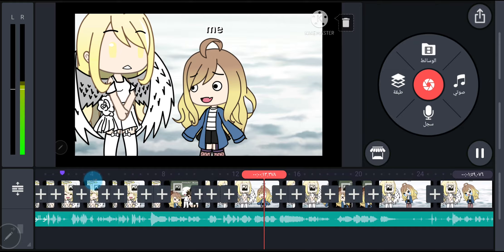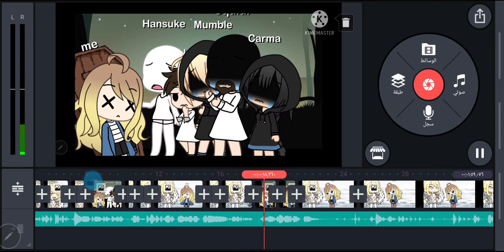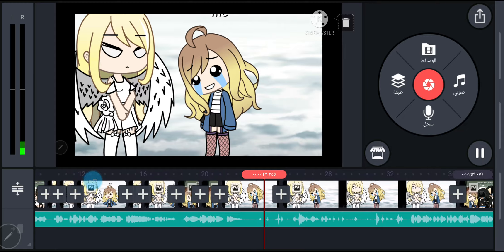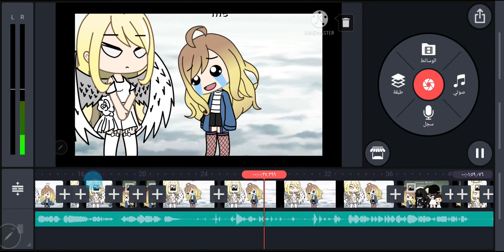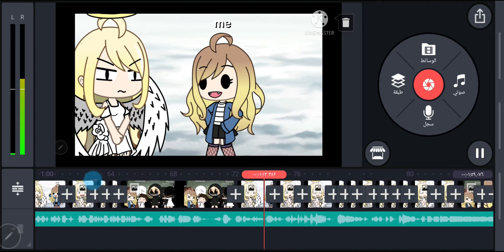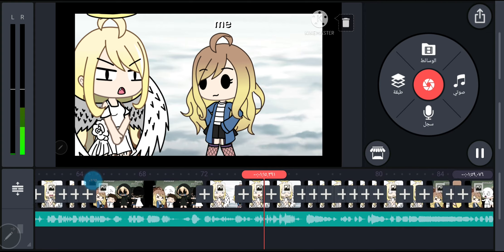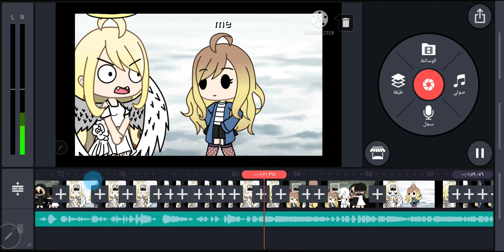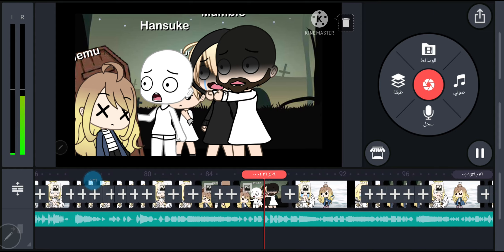It was my design when I was showing this